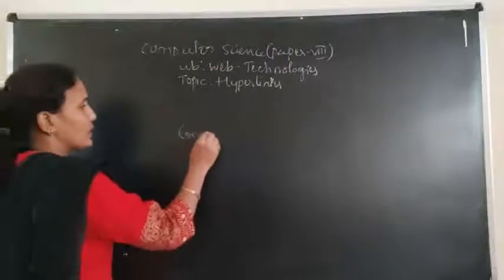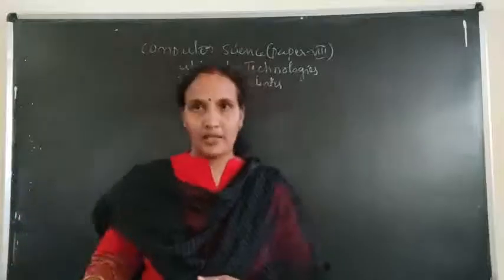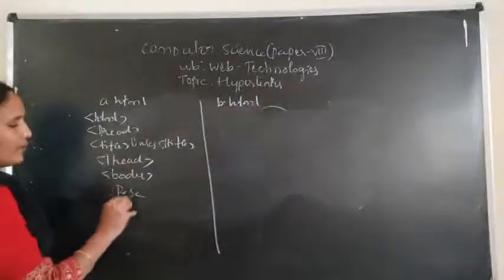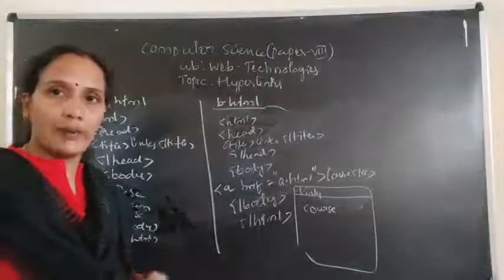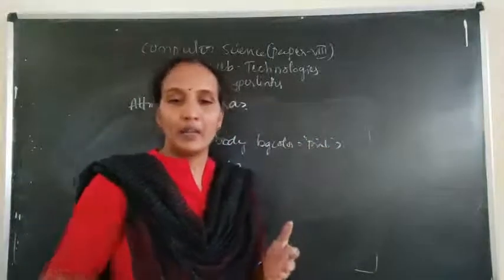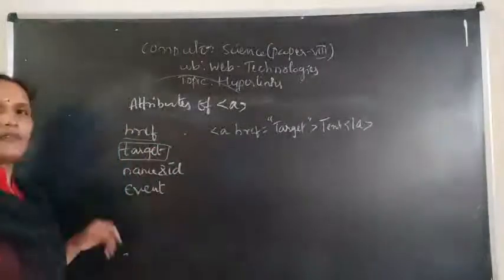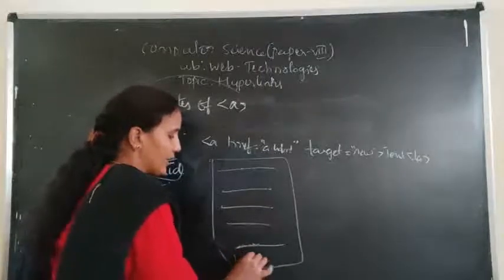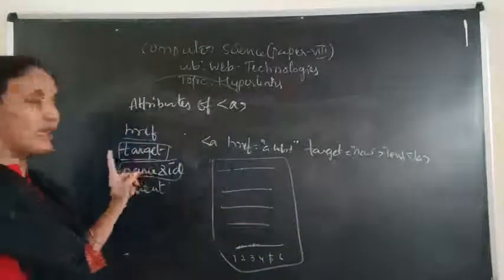wt lecture- 9 hyperlinks in html